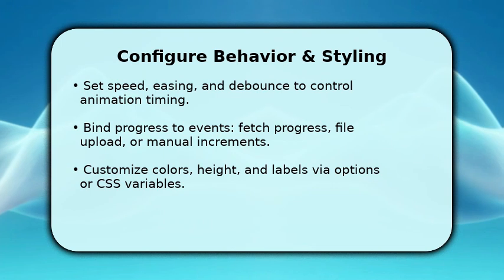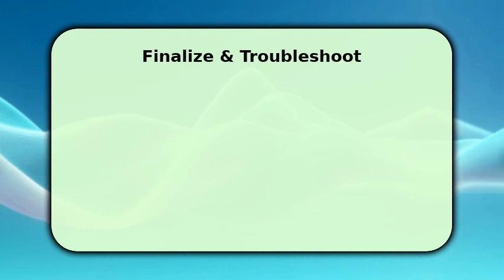How to Use Load Bar (full Guide)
Dive into the comprehensive guide on using load bars effectively in your projects. From understanding basic functions to advanced applications, this video will equip you with all necessary skills for optimal performance and precision.

load bar usage, how to use a load bar, loading device tutorial, mechanical loading tool application, understanding mechanical force measurement, precision in using load bars, project efficiency tips involving load bars, comprehensive guide on load bars, force distribution with load bars, load bar operation techniques